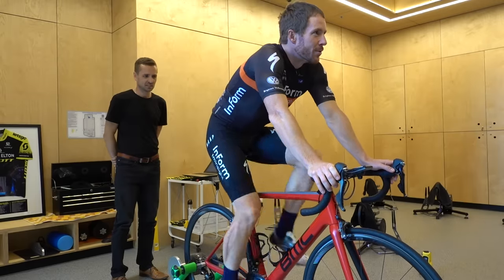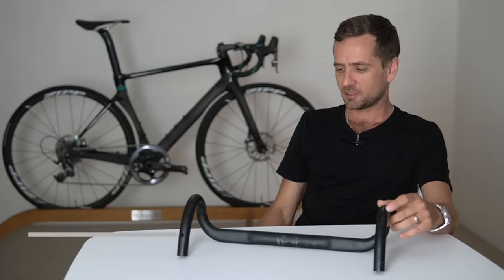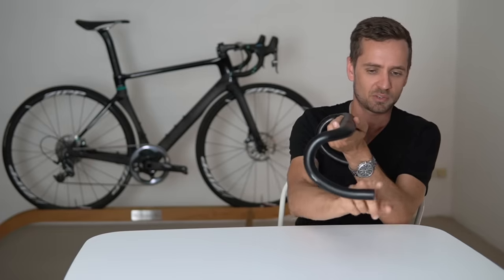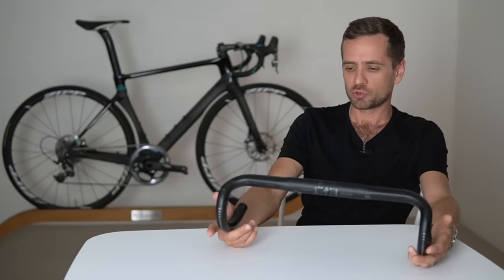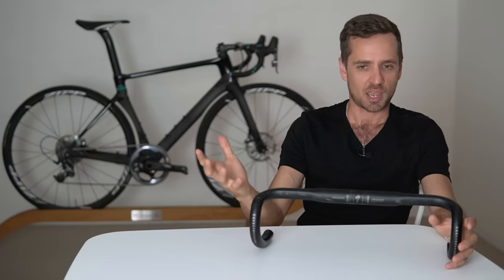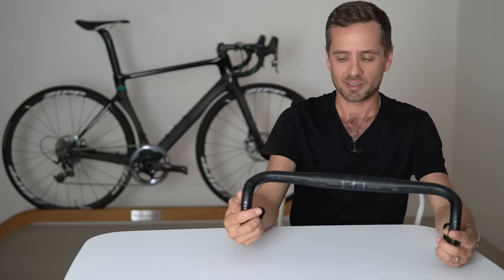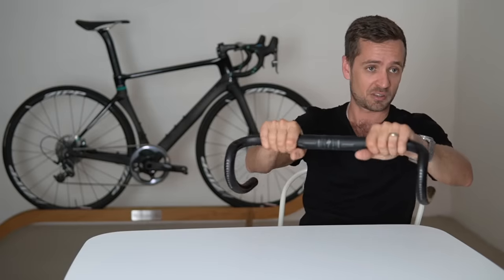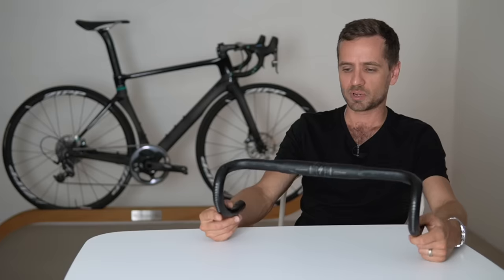How to Choose the Right Handlebars? (Width, Reach, & Design)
Choosing the right handlebar width, reach, and design can be a challenge for many road cyclists out there. Often neck and shoulder pain contribute to the design to change handlebars, so in this video expert bike fitter Neill Stanbury provides and overview of selecting the right handlebar, notably pinpointing drop bare for road cycling. Key talking points include, gape, reach, width and general design.